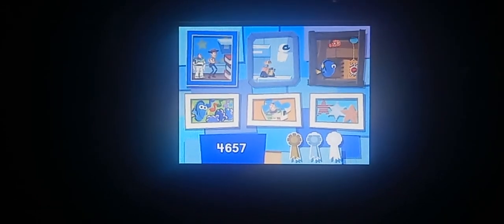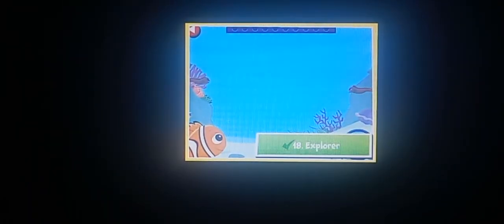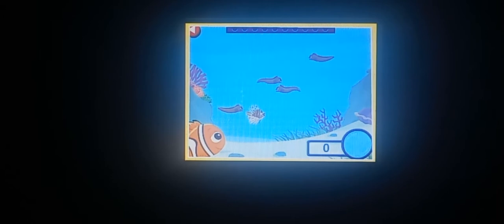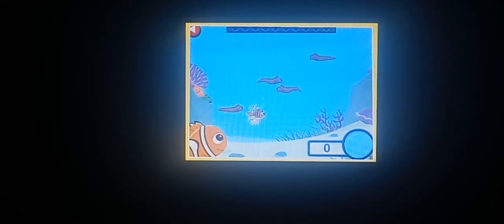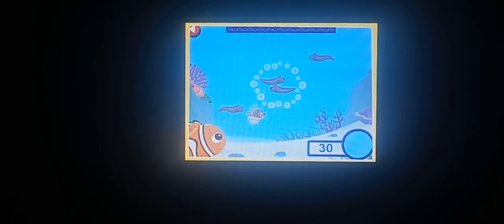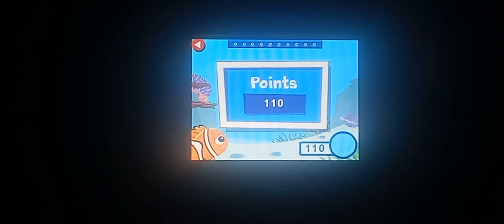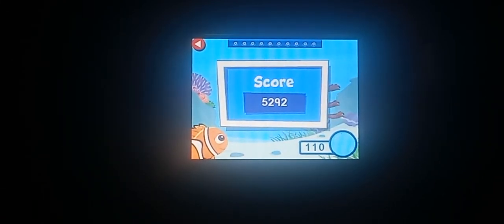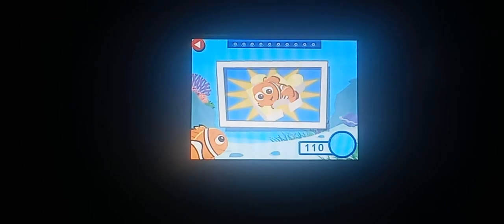Leapster Explorer - Pixar Pals - Part 5 - Nemo's Bubbles